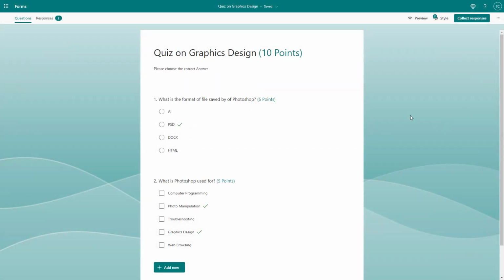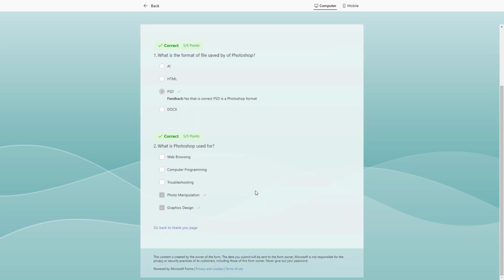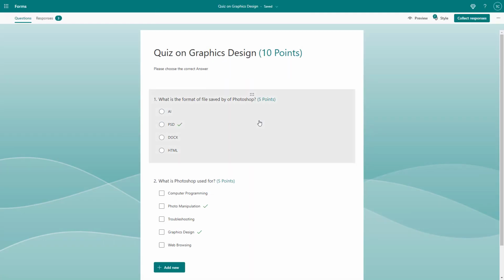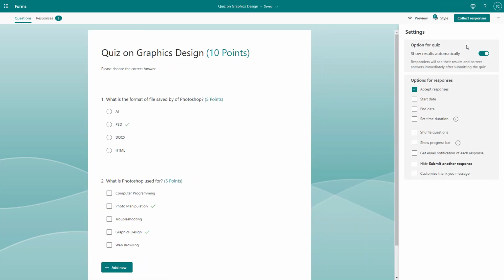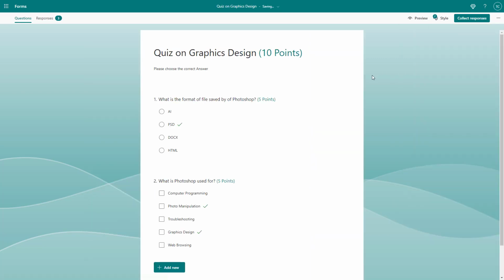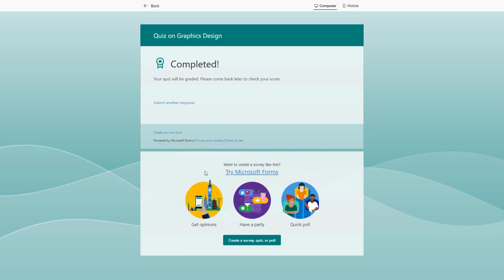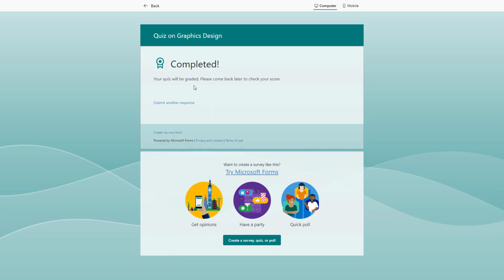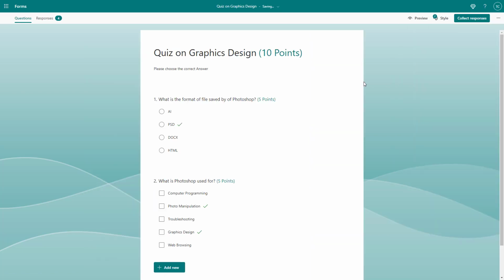Microsoft Forms - Lesson 22 - Enable and Disable Immediate Quiz Results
In this tutorial, we will be discussing about Enable and Disable Immediate Quiz Results in Microsoft Forms